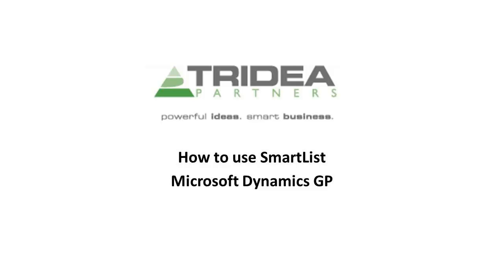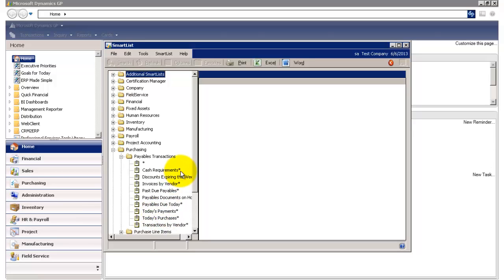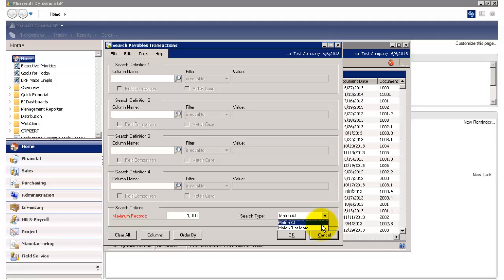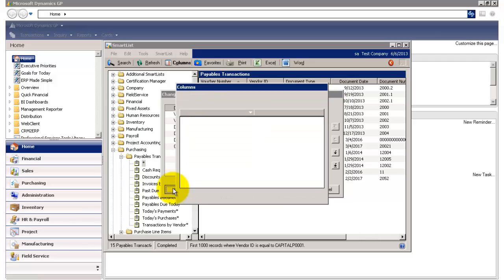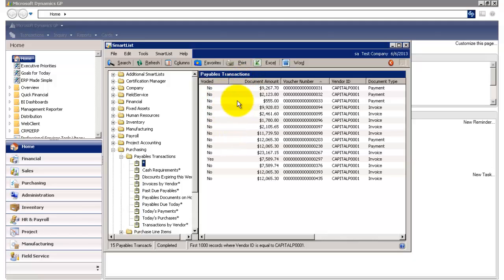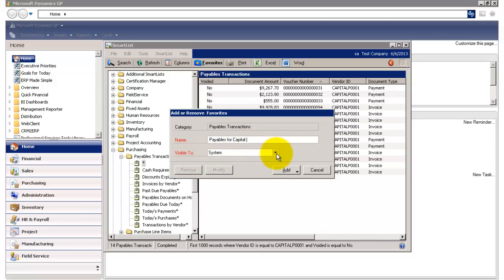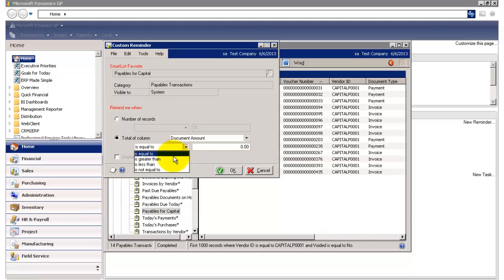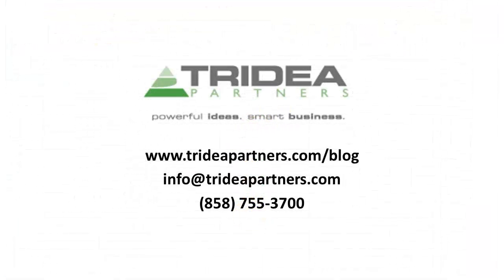Microsoft Dynamics GP - How to Use SmartList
SmartList is a powerful querying tool that comes out of the box with Microsoft Dynamics GP. It allows you to view and search through all of your systems' raw data. You can choose to search for data from a wide variety of parameters, as well as add additional fields to your SmartList view. You can also create custom views and add them as favorites and reminders to your homepage.

For more helpful Tips and Tricks for Dynamics GP, please visit out blog

Tridea Partners is a Gold Certified Microsoft Dynamics Partner located in Southern California,